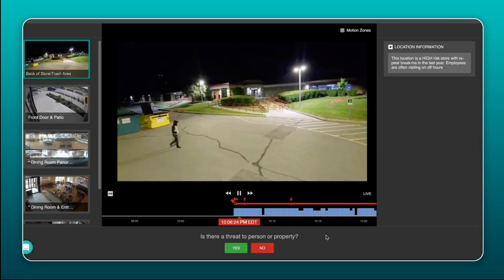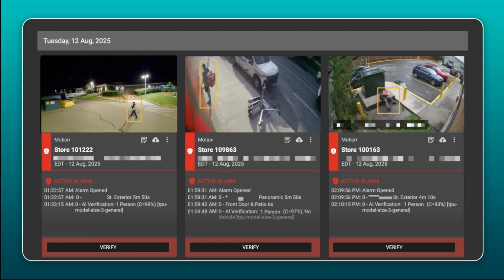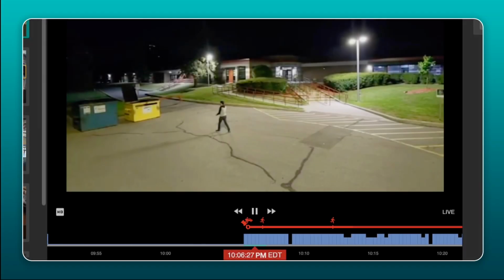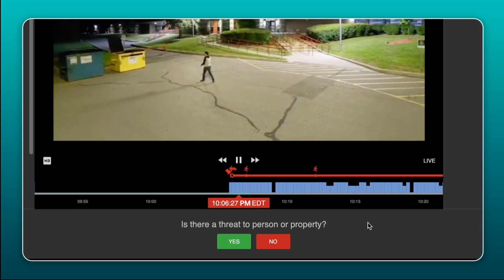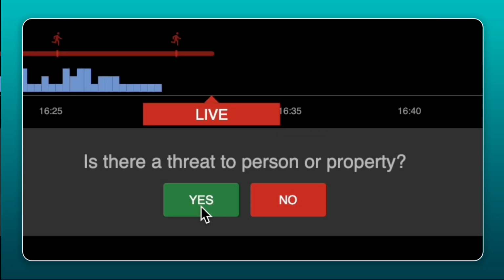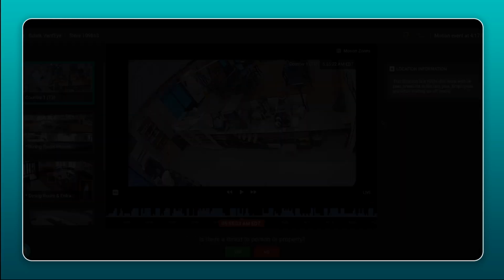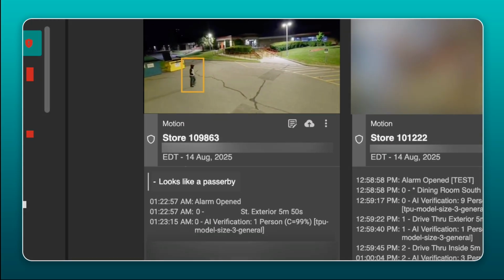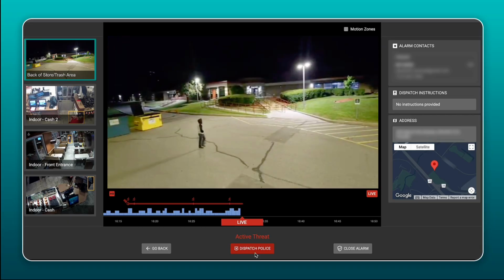Respond to Alarms in Real-Time with Solink's VerifEye Console | Solink Tutorials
Stay ahead of threats with Solink’s VerifEye Console — your mission control for real-time alarm response. This Solink tutorial shows Operators and SOC teams how to review and respond instantly using AI threat detection. See how our command centre empowers proactive security, faster decisions, and smarter incident handling.